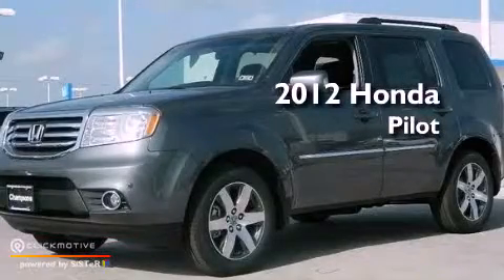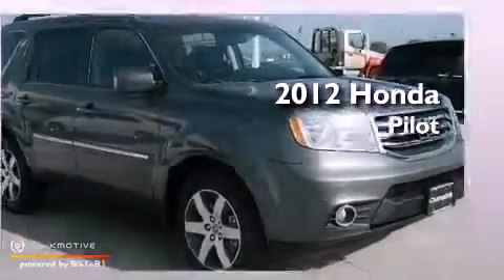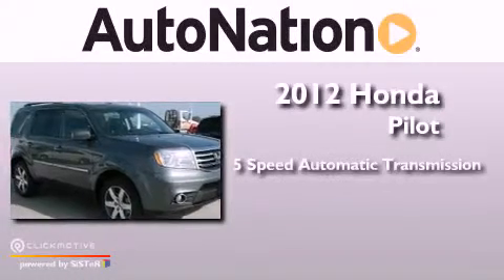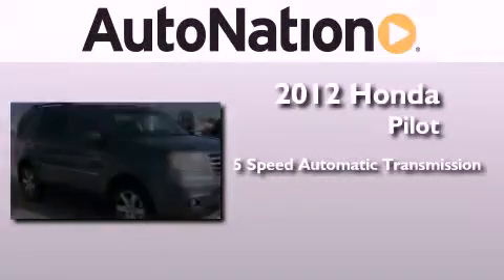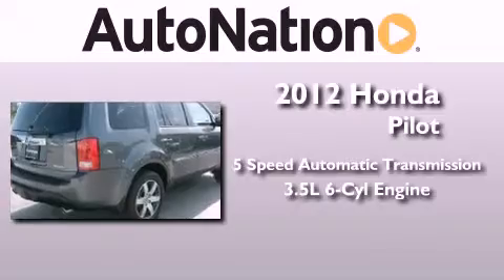2012 Honda Pilot Corpus Christi TX 78415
Year : 2012
 Make : Honda
 Model : Pilot
 Engine : Gas V6 3.5L/212
 Trans . : Automatic
 Exterior : Polished Metal Metallic
 Miles : 5
 Interior : Black

 6702 South Padre Island Drive